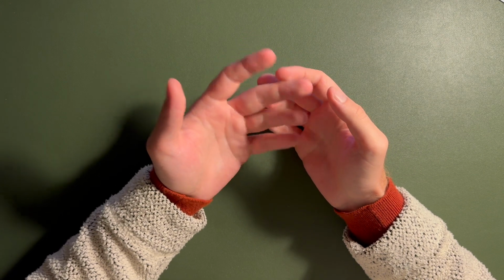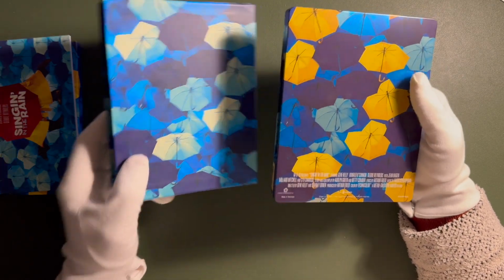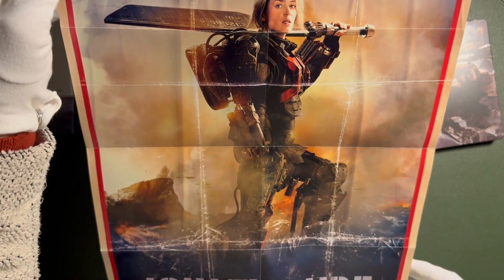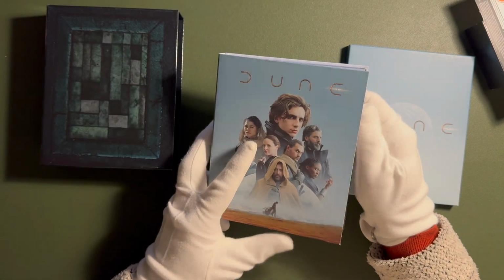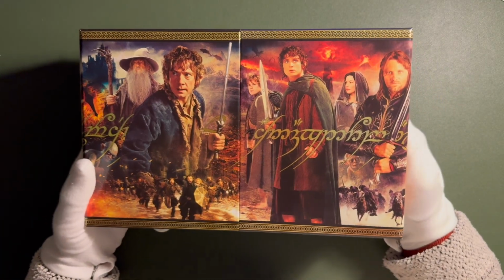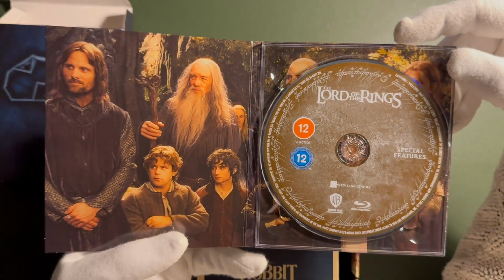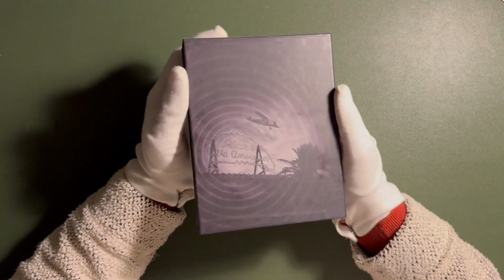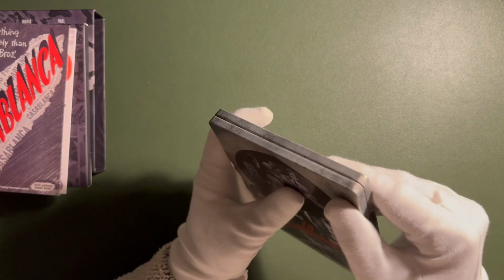(ASMR) My Collection: Warner Bros. Collector's Editions (Part 4) | Show & Tell | Soft Spoken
Hello there! To finish off this week, I am uploading the continuation of my collection of Warner Bros. Ultimate Collector's  show and tell. In this video I will take a closer look at "Singin' in the Rain", "Edge of Tomorrow", "Dune: Part One", "Middle-Earth Collection" (which includes "The Hobbit" trilogy and "The Lord of the Rings" trilogy), and last but not least – "Casablanca". I hope you enjoy the video!

Why am I whispering? ASMR is a phenomenon characterised by a tingling sensation that typically begins on the scalp and moves down the back of the neck and upper spine, often induced by specific auditory or visual stimuli. From gentle whispers to the soothing sounds of tapping and crinkling, ASMR content aims to promote relaxation, reduce stress, and provide a sense of comfort and well-being for its viewers. Join us as we explore the science behind ASMR and its diverse range of triggers, and discover how this unique sensory experience has gained a devoted following worldwide.

2. National Library of Medicine